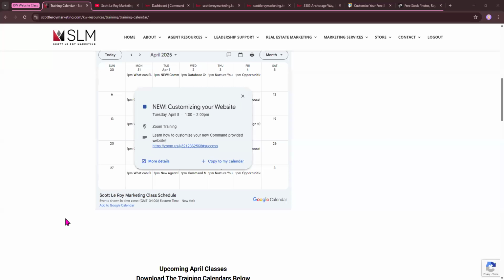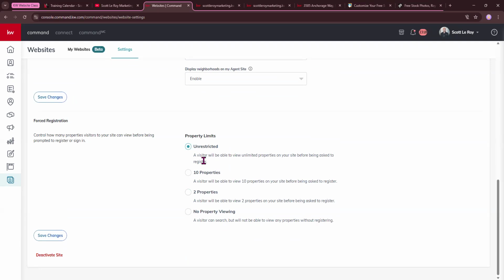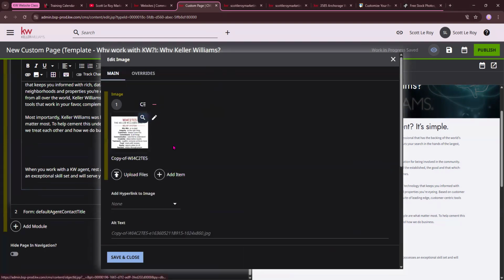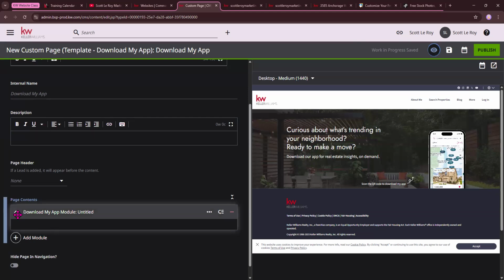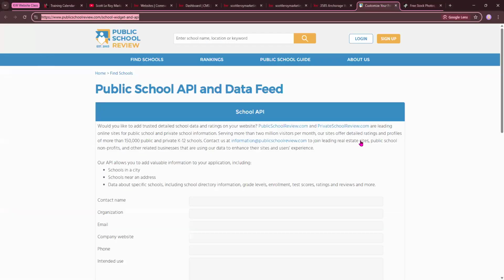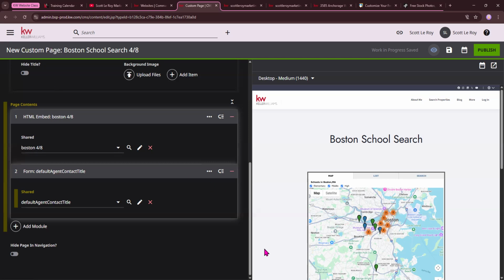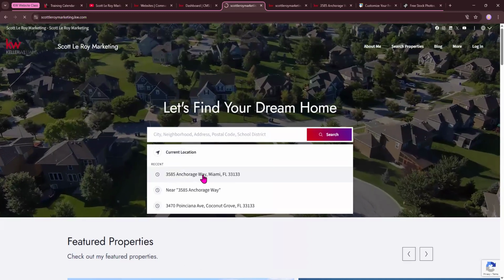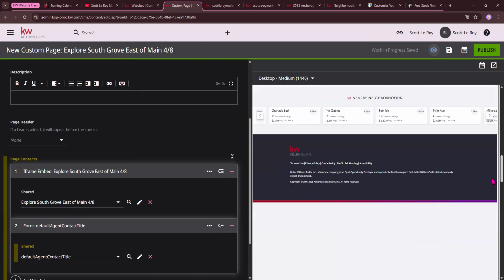NEW! Customizing your Website 4/8